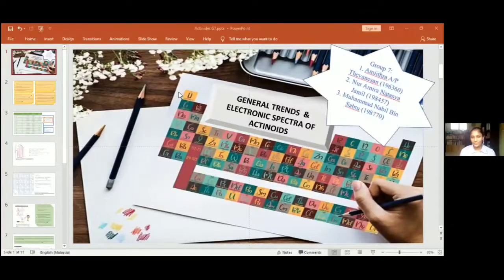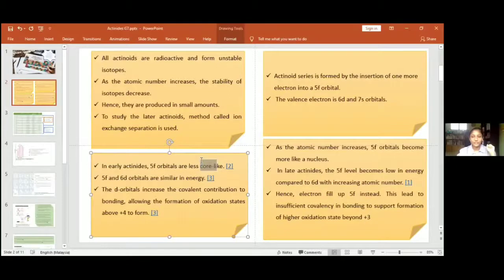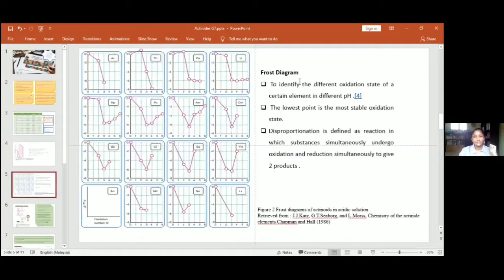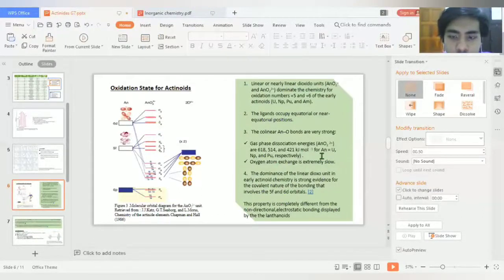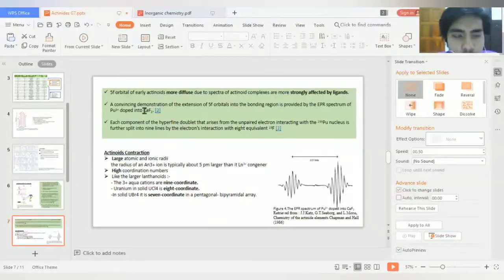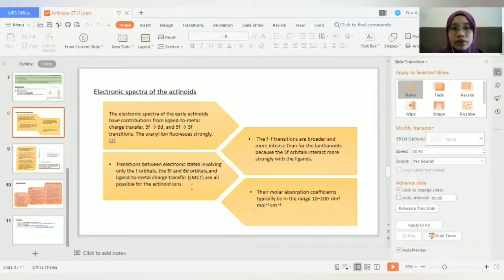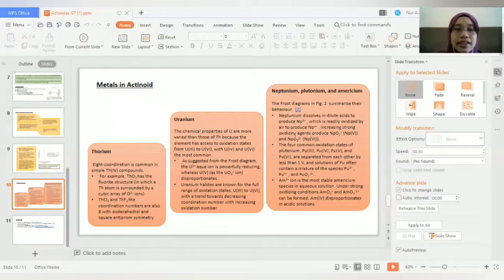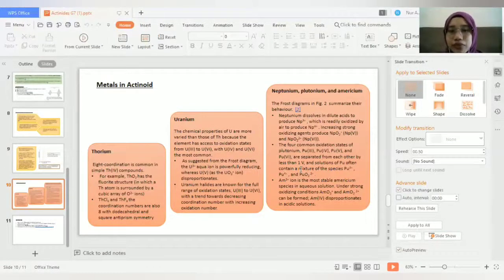PRESENTATION CHM3303 GROUP 7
General trends and electronic spectra of the actinoids